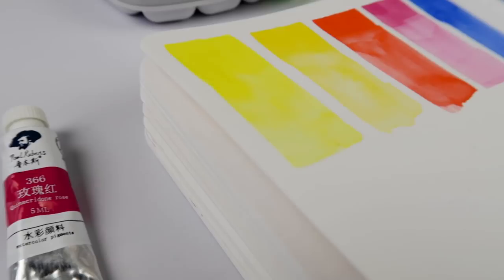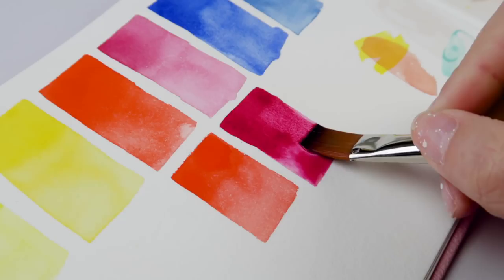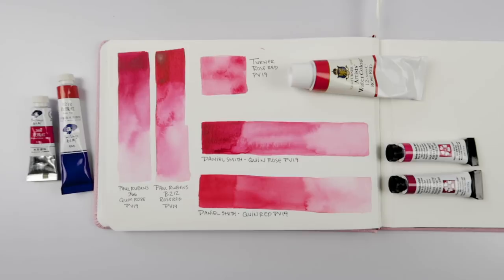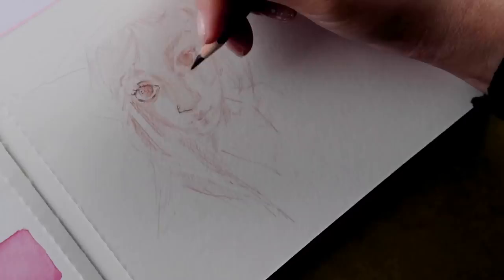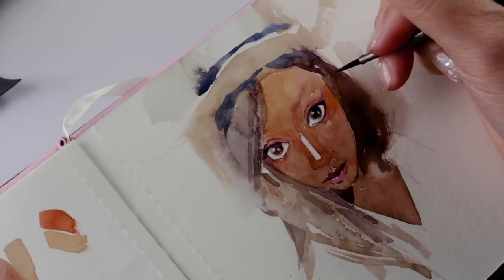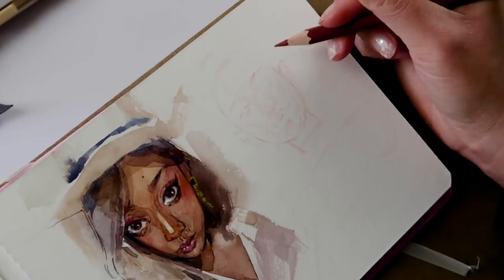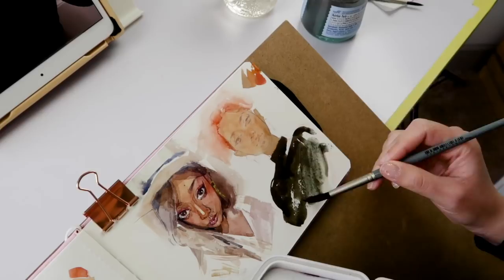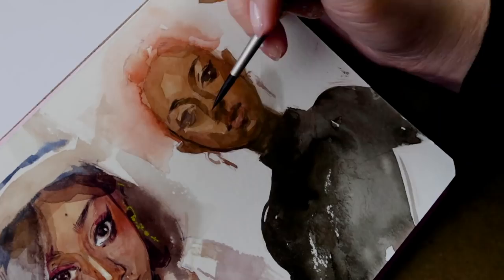$0.89 Watercolor Tubes Cont. | Sketchbook Habit Day 08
Where I bought the Student Grade tubes on AliExpress

Paul Rubens Watercolors
Paul Rubens Watercolor Sketchbook
Creative Mark Mimik Brushes